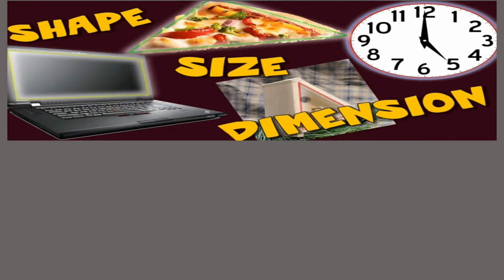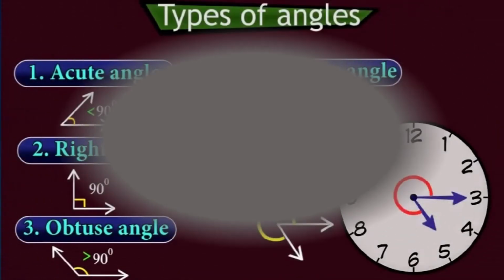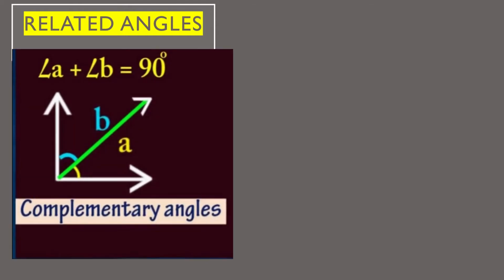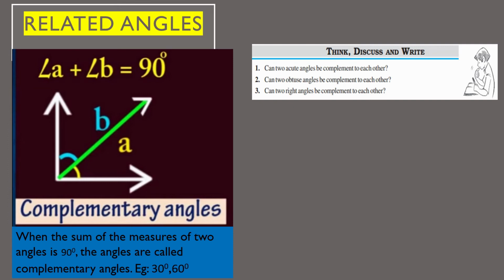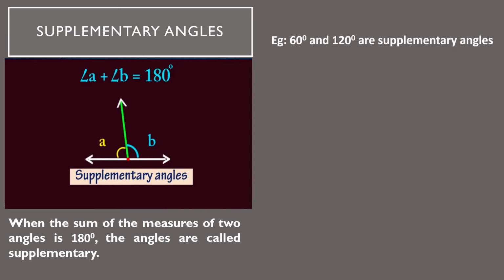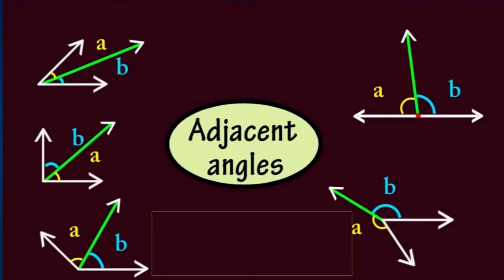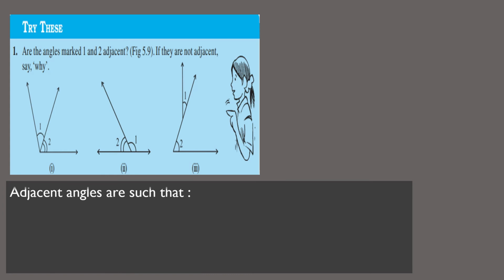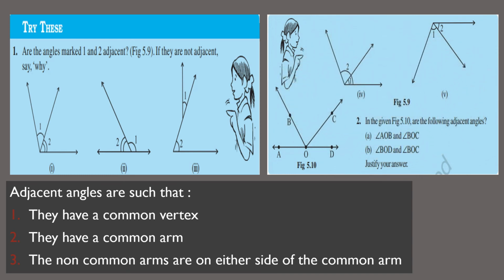Class 7 Lines and Angles(Part-1)